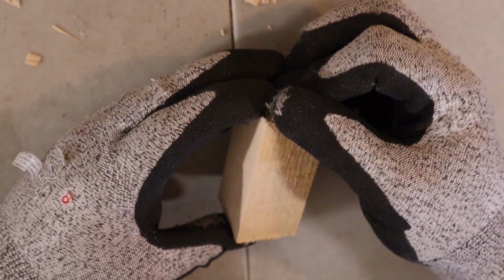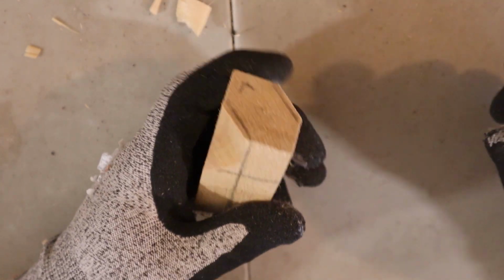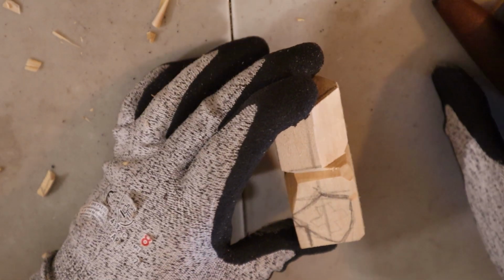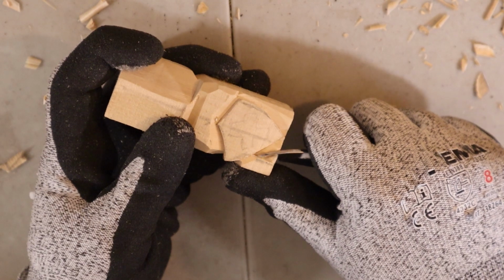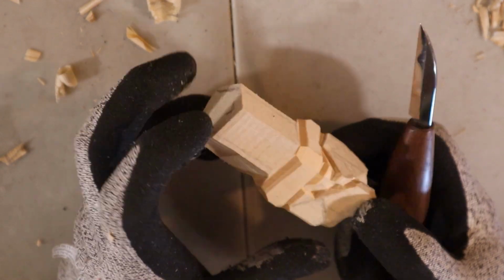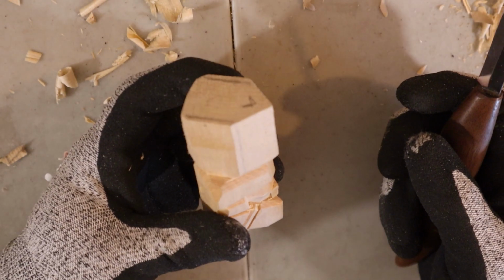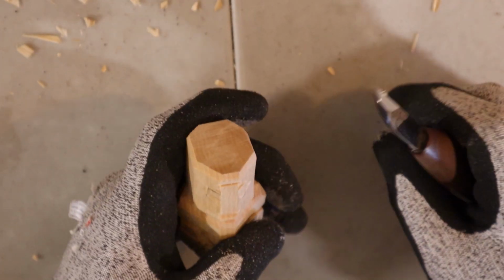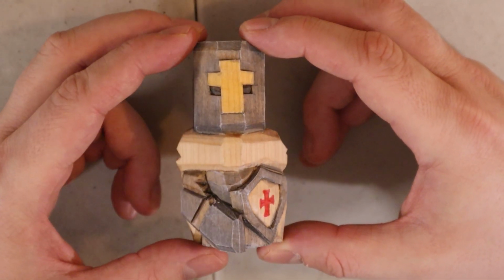Simple Flat-Plane Crusader | Tutorial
Hello gentlepeople,

Been quite some time since I carved a knight and I felt like doing something simple enough. Having a big cape covering the back and a helmet removes a lot of work for us.

Piece is ~1 1/4 x 1 1/4 x 3 1/4 inches or 3 x 3 x 8cm.
Wood is Lind (lime/basswood)
Knife is Sergey Belov

I hope you enjoy and have a great day!

▬ Chapters  ▬▬▬▬▬▬▬▬▬▬

0:00 - The talk
0:57 - Measurements and lines
6:58 - Roughing the head
8:07 - Flatten the back
9:01 - Shoulders and head split from body
12:10 - Shaping the head
14:02 - Lines for the cape
14:45 - Front first cuts and shield
18:53 - Sword
26:51 - Cape
30:20 - A bit of cleanup
32:15 - Hand and sword details
35:37 - Shield details
40:51 - The helmet
51:12 - General cleanup and last details
55:55 - Showcase including paint job